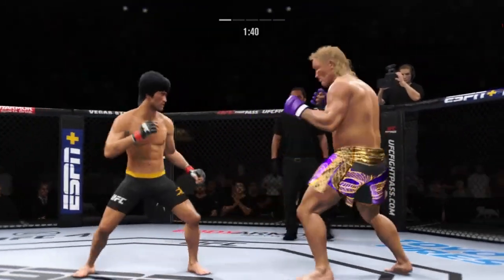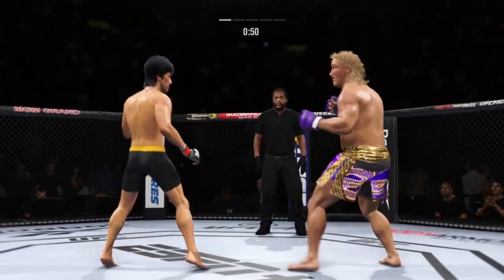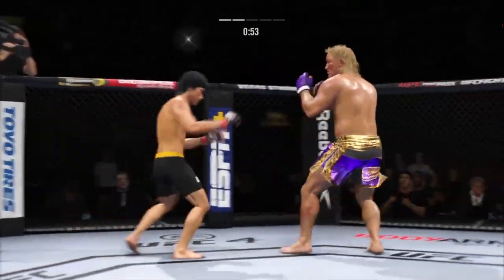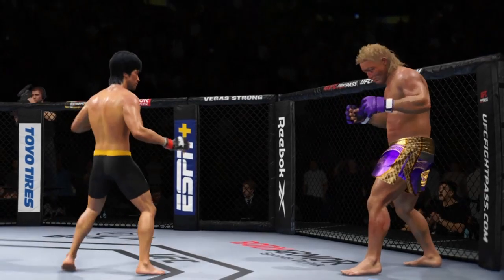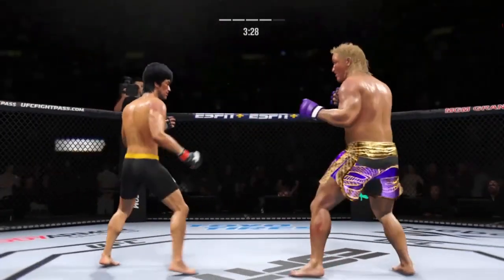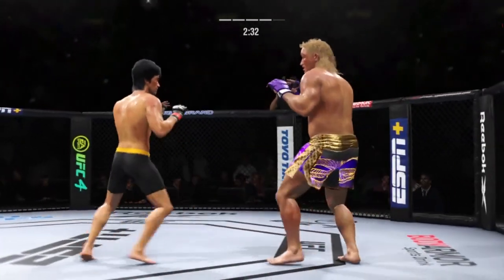UFC 4 Bruce Lee vs Yoshihiro Takayama EA Sports